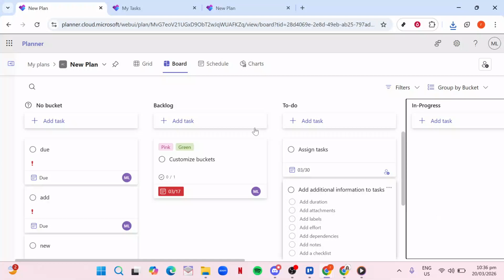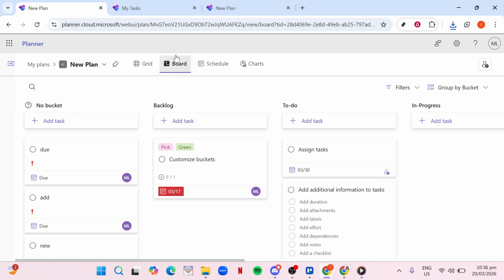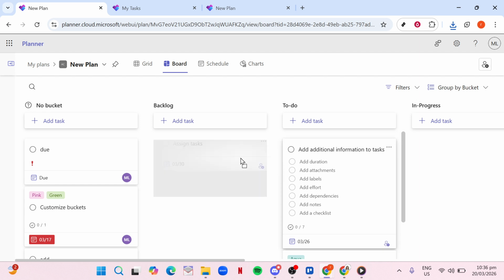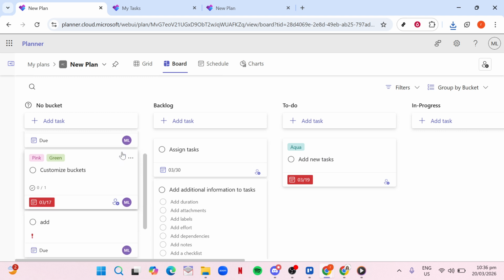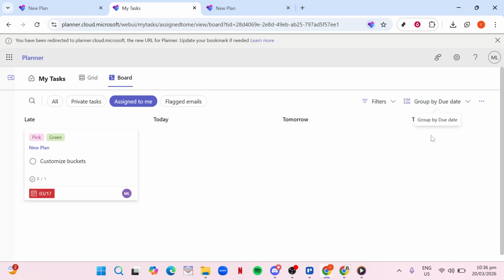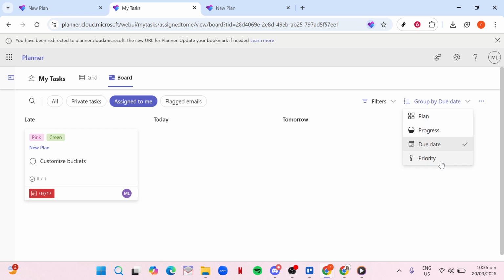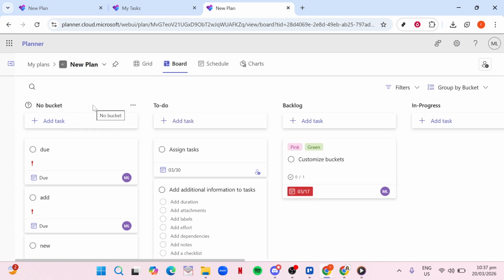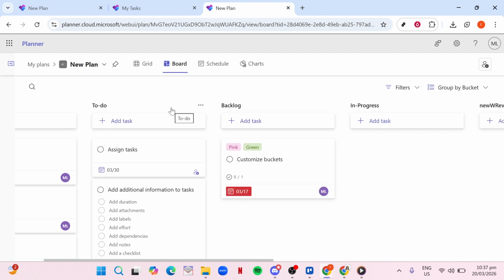How to Reorder Tasks in Microsoft Planner 2026 (FULL GUIDE)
In this video, we dive into the process of reordering tasks in Microsoft Planner, a crucial skill for effective project management. Whether you're organizing assignments for a team or streamlining your own tasks, understanding how to efficiently rearrange your workload can significantly enhance productivity.

By the end of this tutorial, you will gain valuable insights on managing your tasks more effectively and be able to implement these strategies in your workflow. Watch till the end to ensure you don’t miss any essential details that can transform your task organization.